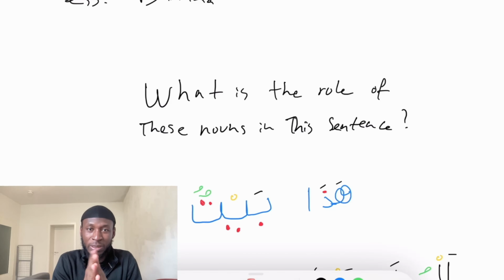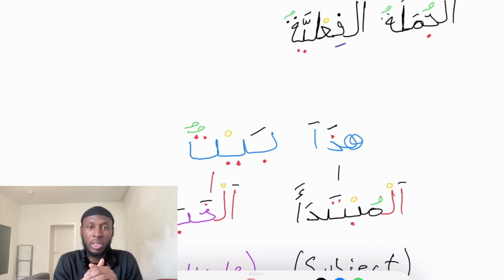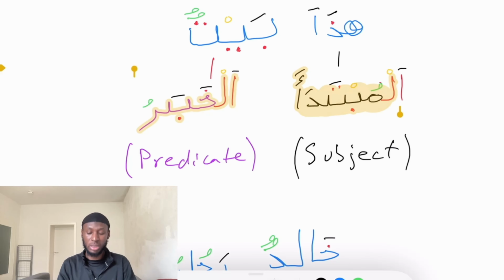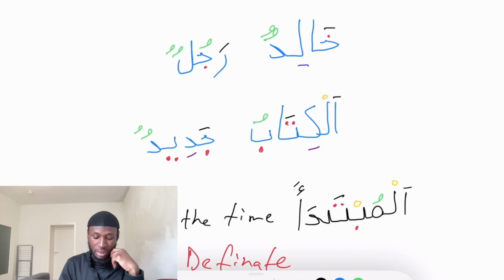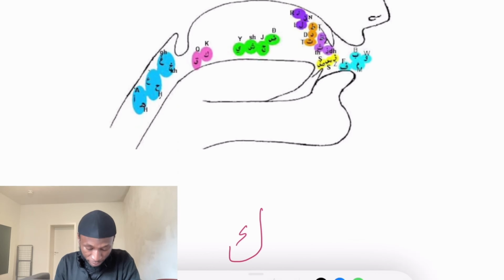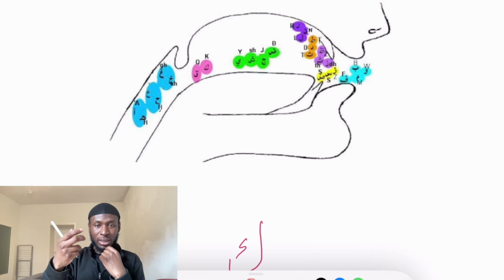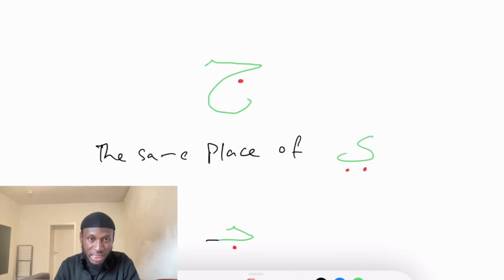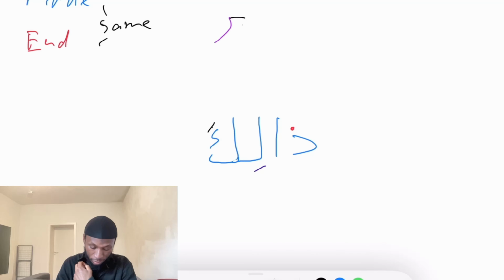Master Arabic Sentences: Nominal vs Verbal + New Letters! 🚀 (Quran Reading Made Easy)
In this video, we dive into the two types of sentences in Arabic:  Nominal Sentences (جملة اسمية) and Verbal Sentences (جملة فعلية). You’ll learn:
- What makes a sentence nominal or verbal.
- How to identify the subject (مبتدأ) and predicate (خبر) in a nominal sentence.
- A practical example of a sentence we created together.
- New Arabic letters to add to your growing knowledge!

By the end of this lesson, you’ll have a solid understanding of how Arabic sentences are structured, bringing you one step closer to reading the Quran with confidence! 🌟

What You’ll Learn in This Lesson:

✅ The difference between Nominal and Verbal sentences
✅ How to identify the Subject (المبتدأ) and Predicate (الخبر)
✅ A step-by-step breakdown of an example sentence
✅ New Arabic letters to boost your reading skills
✅ Practical tips to make sentence formation easier

🎯 Goal of This Series:
By the end of the first week of Ramadan, you’ll be able to read 1/3 of the Quran, In Shaa Allah! 🌙📖